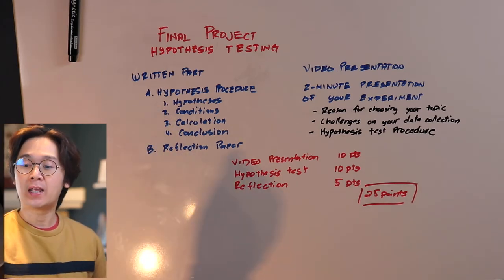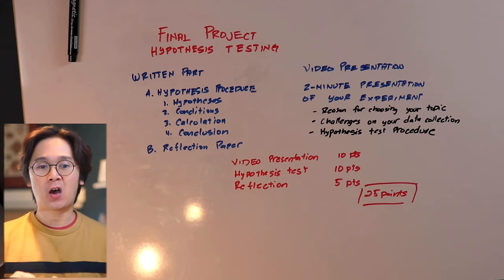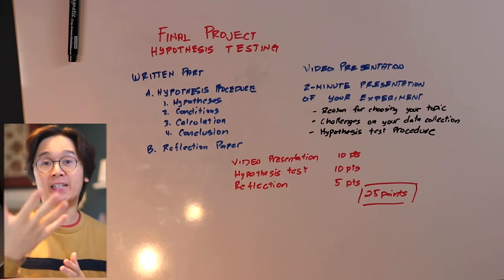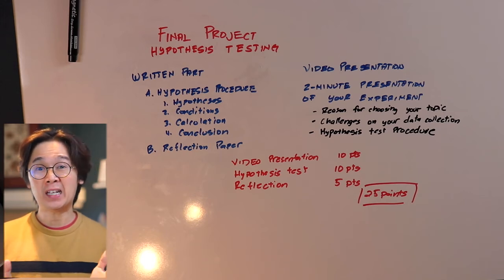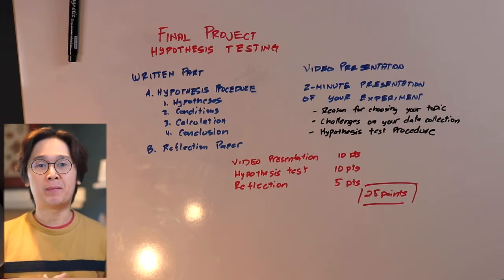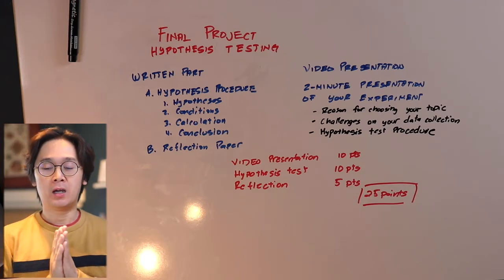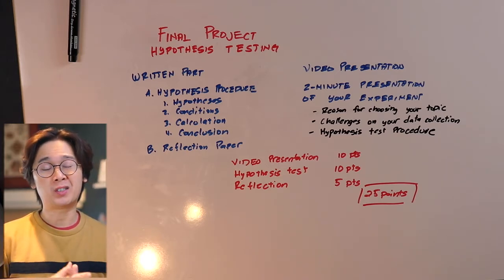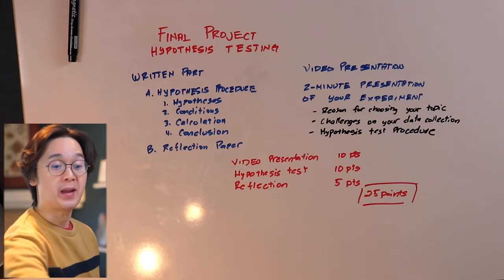Week 12 Announcement: FINAL EXAM PROJECT